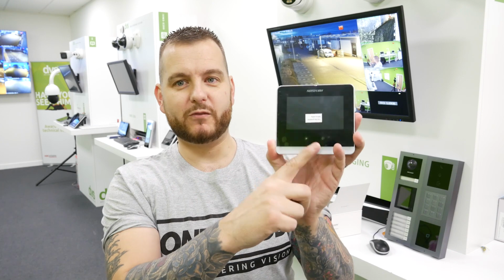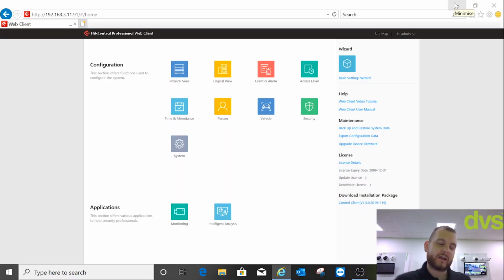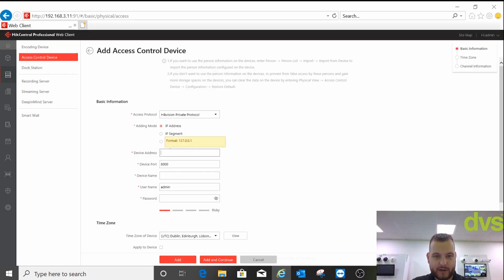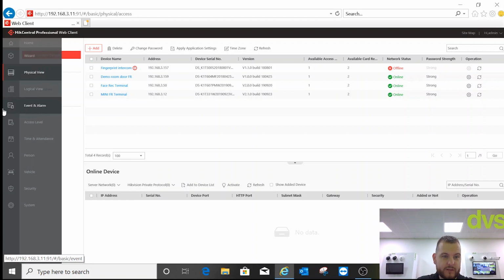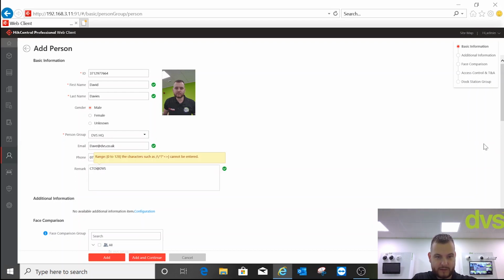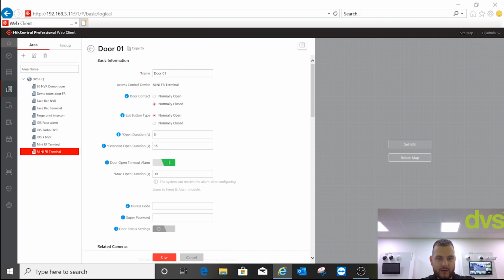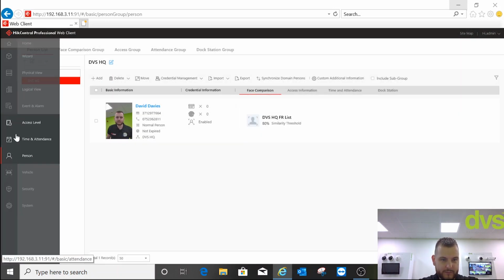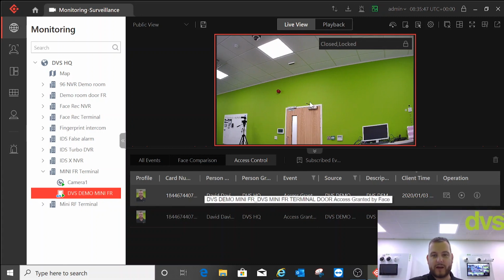NEW: Hikvision Mini Facial Recognition Access Control Terminal (DS-K1T331W)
In this video DAITECH reviews and demonstrates Hikvision's new mini facial recognition access control terminal: DS-K1T331W